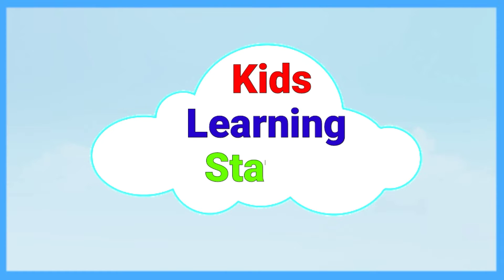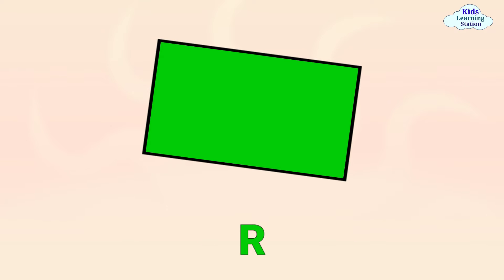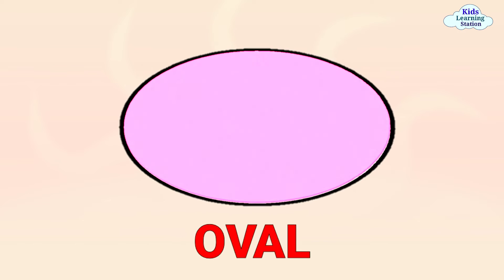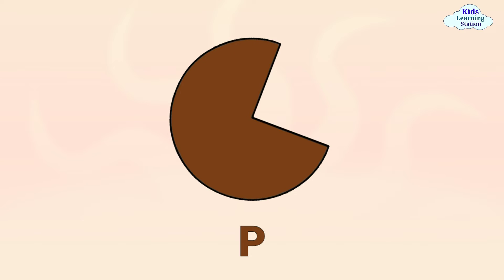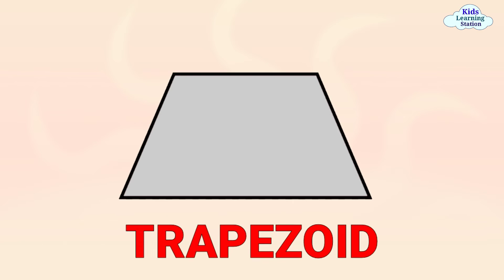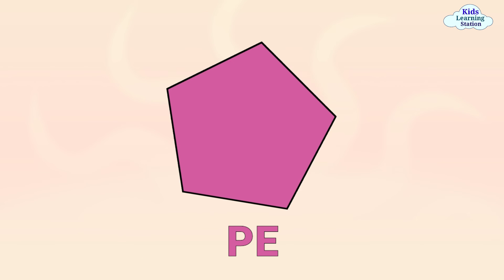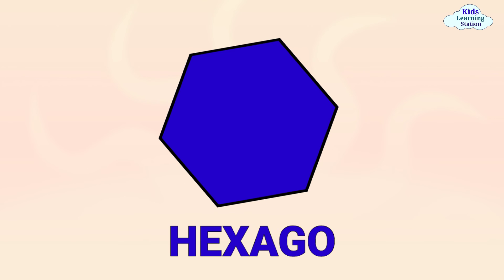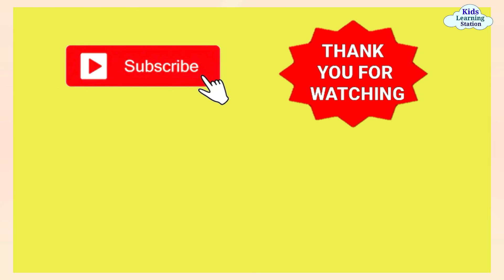Shapes Names and Spelling for Kids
Shapes Flashcards And Spelling for kids